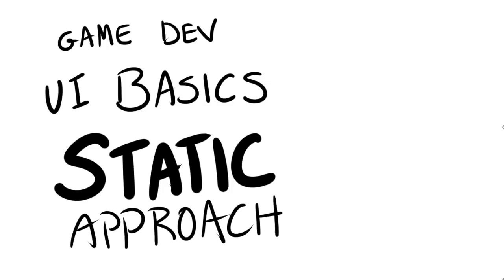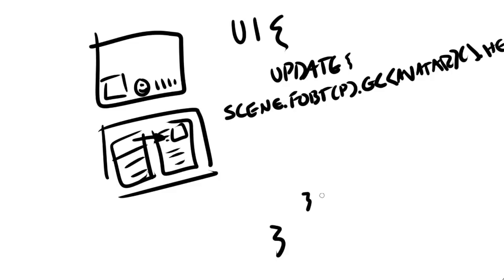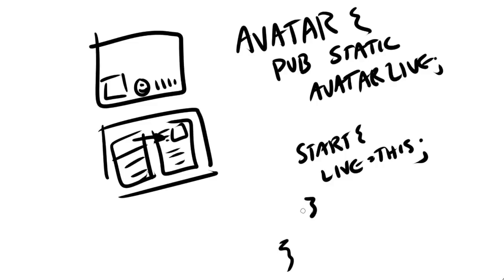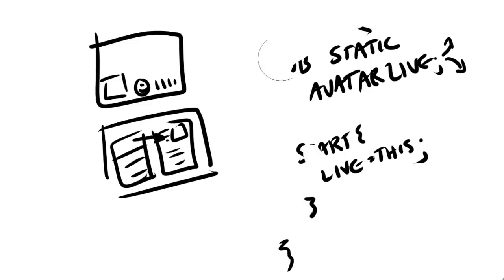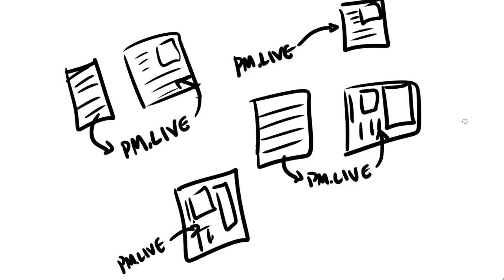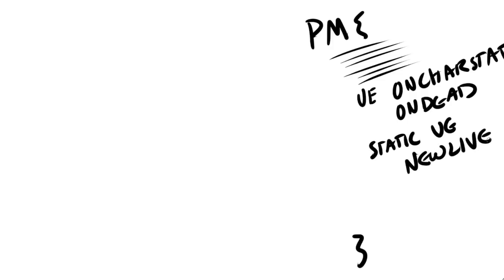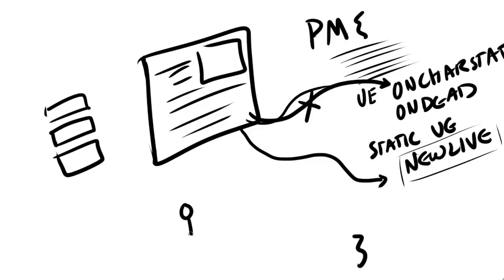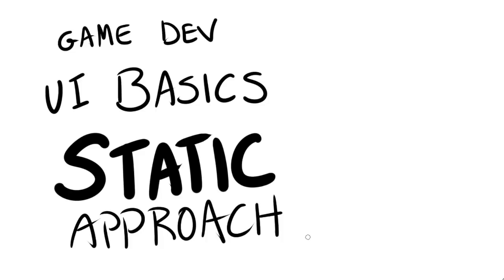Game UI Programming: The Static Approach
The static approach is an easy way to program small- or medium-sized game UI in a robust and flexible way. It has downsides, but it's easy and approachable, so why not try it?

Remember to instantiate your static variables, Unity doesn't do it automatically!